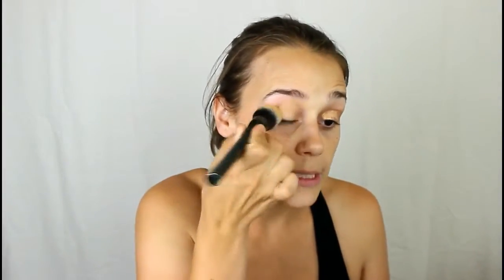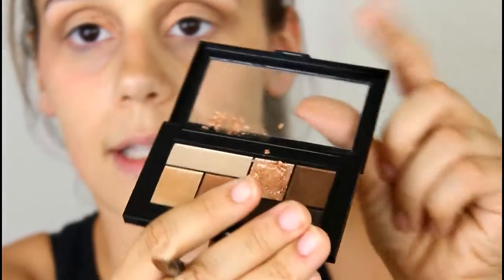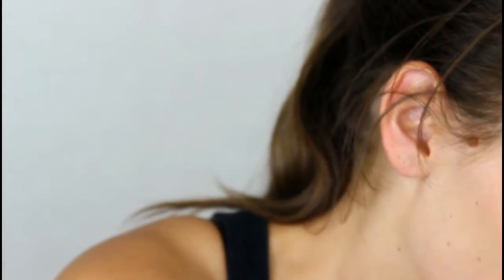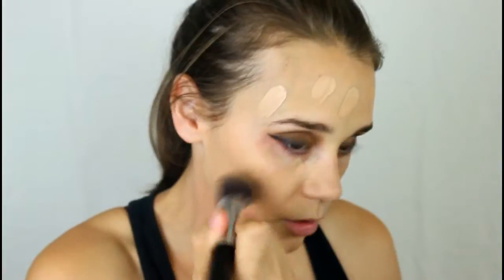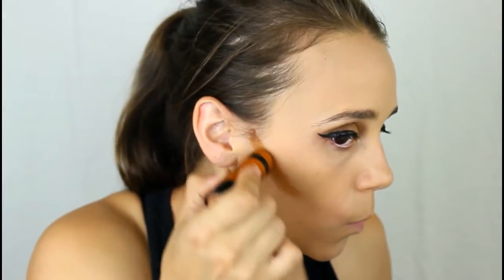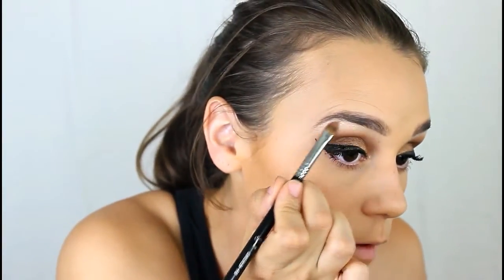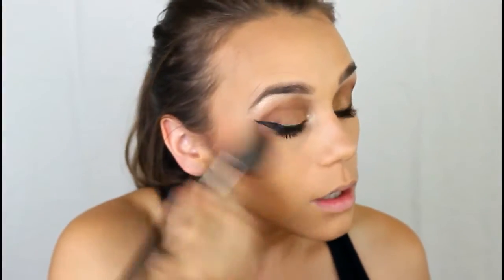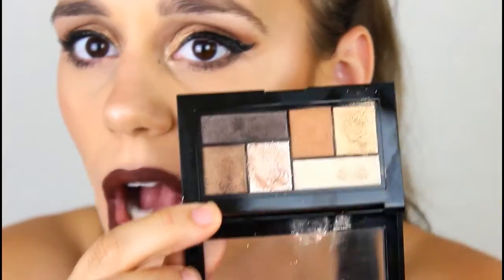Fall Drugstore Makeup Look & First Impressions | FAIL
Hi guys! Here is my first drugstore fall makeup look of the year! I incorporated a few first impressions as well! One of the products was a big FLOP for me. Check out how I achieved the look!

Products Used:
Maybelline City Mini
Rimmel Stay Matte Foundation
Wet N Wild Contour and Conceal Sticks
Wet n Wild Photo focus Concealer (for highighting)
Kokie Cosmetics Translucent Setting Powder
Wet N WIld Color Icon Contour Palette
NYC Sunny Bronzer
City Color Papya Blush
Wet n WIld Fergie Line Highlight
Wet n Wild Gold Bar
Colour Pop 'Limbo'

CONGRATS! You made it through my entire description box! Kudos to you!